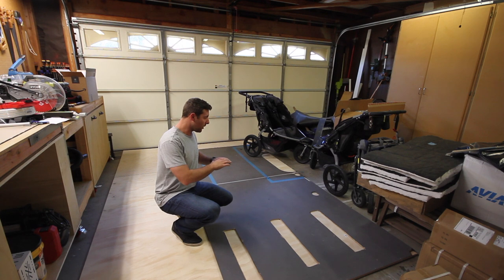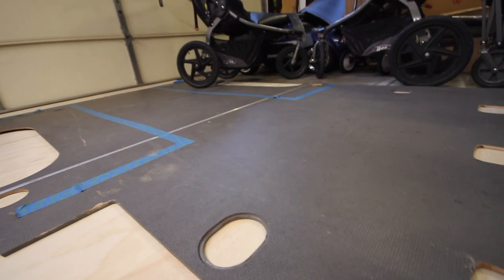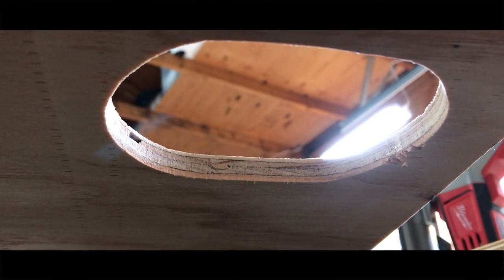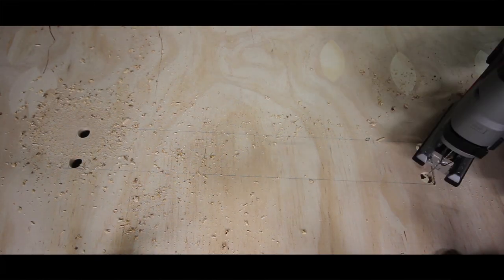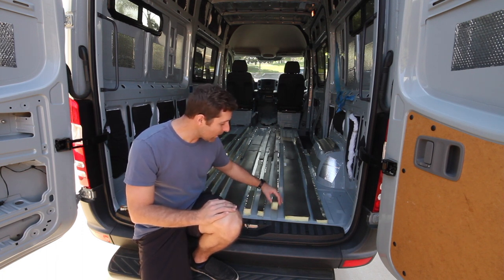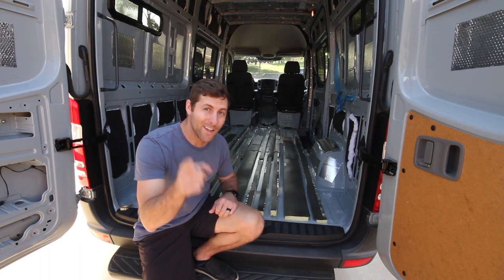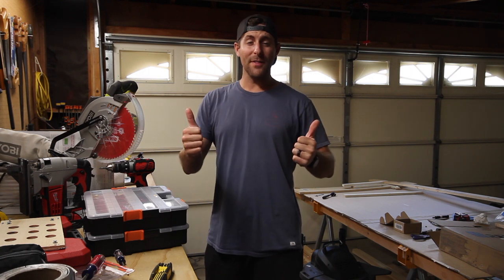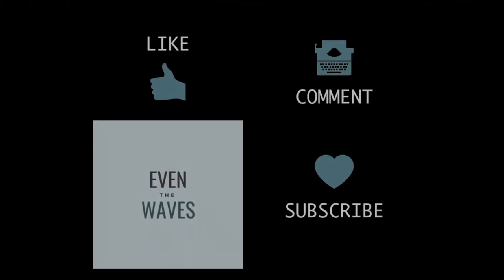How to install VAN SUBFLOOR (Plywood Base)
This episode is about how to Install your van subfloor. This is a rock solid foundation on which your build will live on. Hope you guys like it!

This is the foundation for your entire build take the time to place your adhesive on every rib and to take care to make sure your plywood is the way you want it when you trace it! I used the old subfloor as a template this is something you do not have to do, but it worked great! Hope this helps!

Here is some gear we use, hopefully you can get stoked on it too!

***Van Build Gear***

1/2" Plywood - HD
Marine Adhesive 3M 4200
Jig Saw
Wood Drill bits

*** Camera Gear ***
Canon 7D
Iphone 12 Pro
Canon L 24-105mm
Sigma 10-20mm
Movo Shotgun Mic

Thank you all so much for hanging out and watching the videos!

Remember,
Create What You Love! 🤙🏼